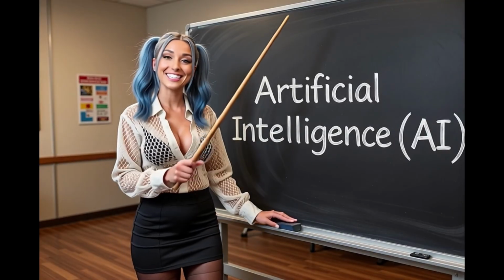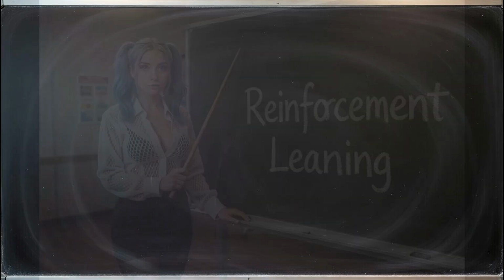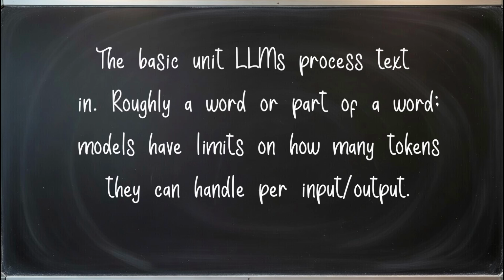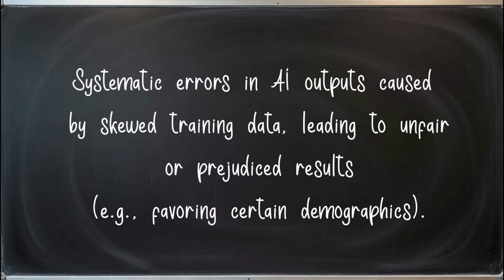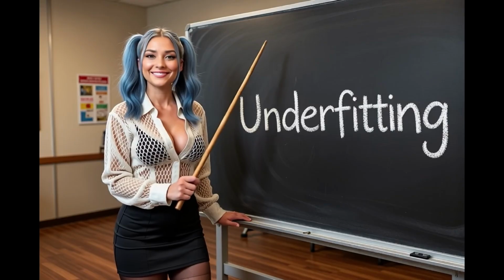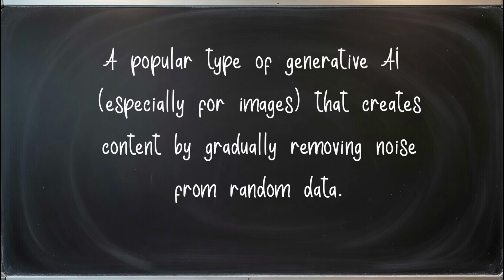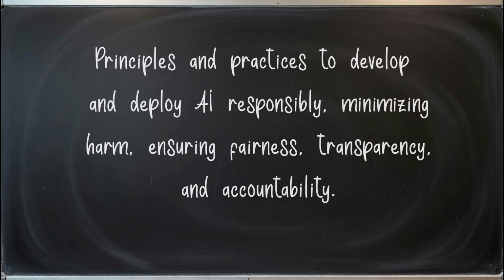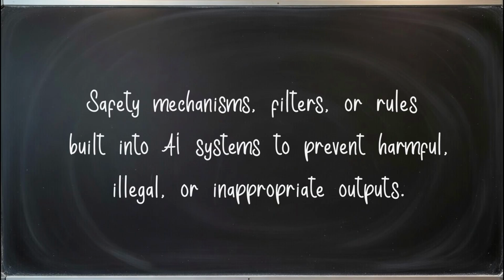AI Basics in 2026: Master These 40 Terms (Prompts, LLMs, Hallucinations & More!)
Confused by AI buzzwords? In this beginner-friendly video, I break down 40 of the most important AI terms and concepts you need to know in 2026. Explained simply with clear examples!
From Artificial Intelligence basics to Large Language Models (LLMs), Prompt Engineering, Hallucinations, Guardrails, Pre-Training, RAG, Multimodal AI, AGI, and much more.
Whether you're new to AI or want to solidify your intermediate knowledge, this glossary-style explainer will help you understand the language of modern AI.

Timestamps:
0:00 Intro
00:26 Artificial Intelligence
00:40 Machine Learning
00:53 Deep Learning
01:07 Neural Networks
01:21 Supervised Learning
01:36 Unsupervised Learning
01:48 Reinforcement Learning
02:02 Large Language Model
02:18 Generative A.I
02:32 Prompt
02:43 Prompt Engineering
02:56 Token
03:09 Transformers
03:21 Attention Mechanism
03:33 Fine-Tuning
03:46 Pre-Training
03:57 Hallucination
04:10 Bias
04:24 Natural Language Processing
04:35 Computer Vision
04:49 Algorithm
05:00 Dataset
05:15 Overfitting
05:29 Underfitting
05:42 Artificial General Intelligence
05:59 AI Agent
06:15 Chain-of-Thought Prompting
06:26 Diffusion Model
06:38 Synthetic Data
07:05 Foundation Model
07:18 Transfer Learning
07:31 Epoch
07:40 GPU
07:57 Ethical A.I
08:10 A.I Alignment
08:22 Multimodal A.I
08:36 RAG
08:51 Zero-Shot Learning
09:02 Few-Shot Learning
09:15 Guardrails

🔔 Turn on notifications for more AI explained videos.